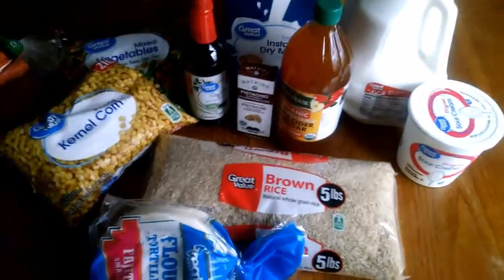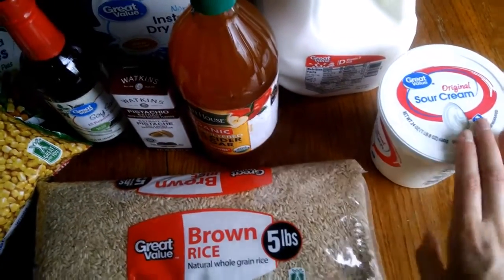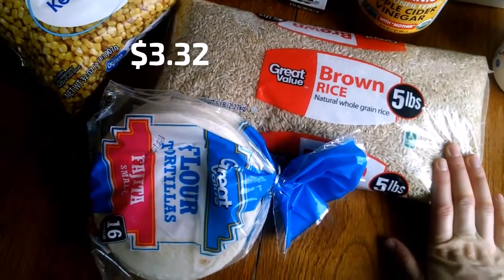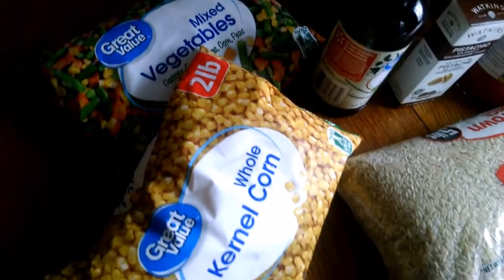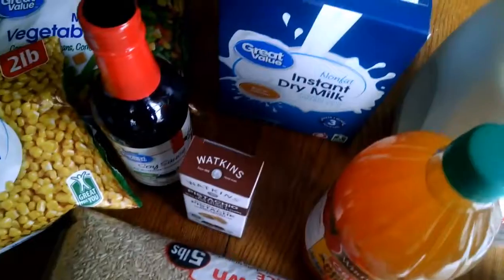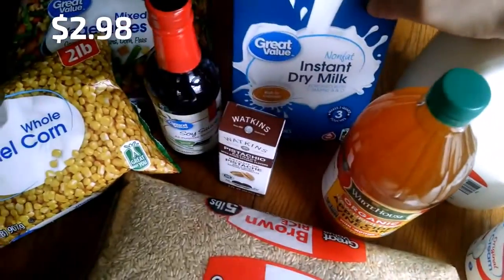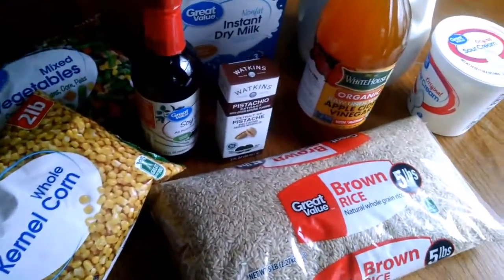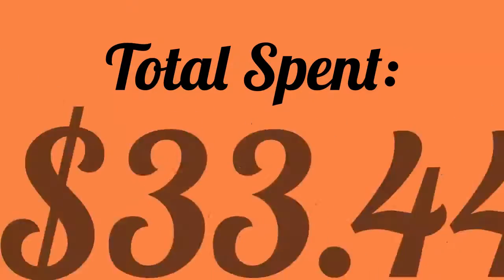Walmart Grocery Pickup Haul: $33.44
Food from one of my favorite stores!!